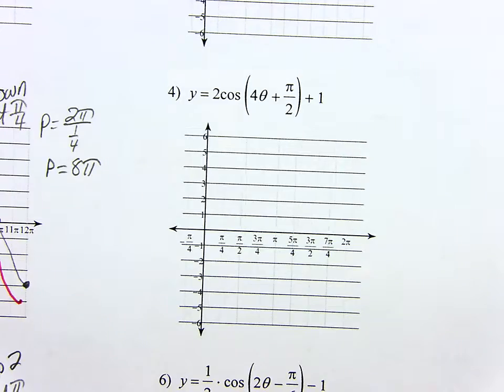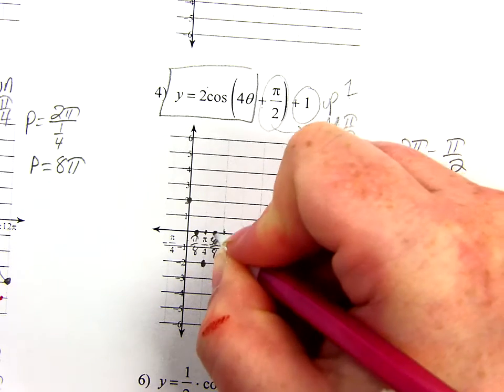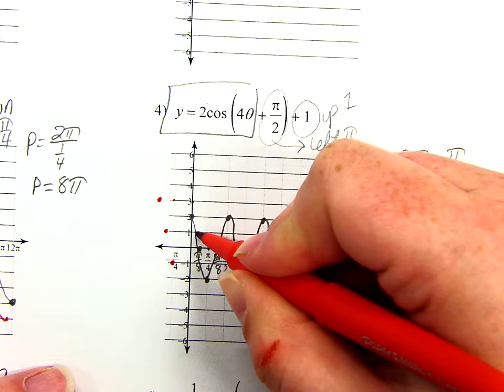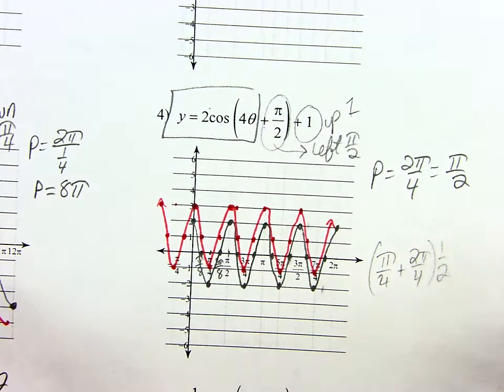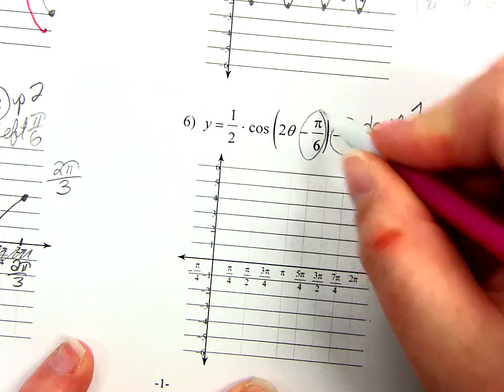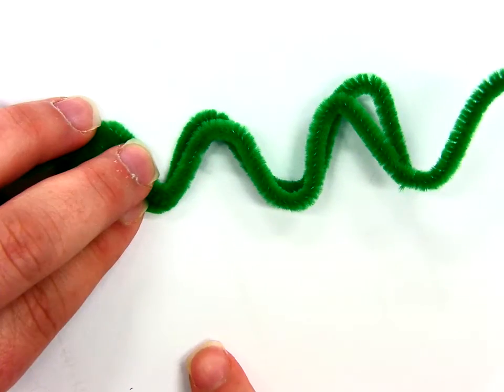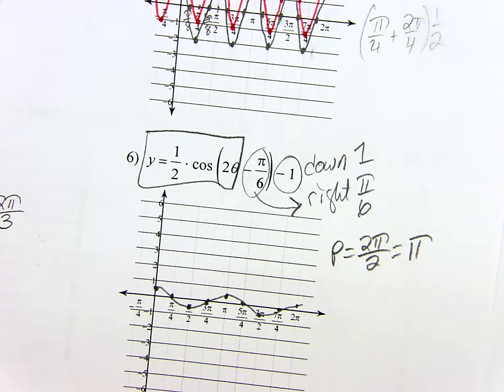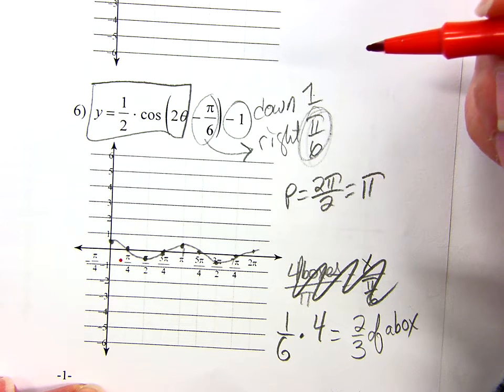trig wow more ex of sin cos shifts